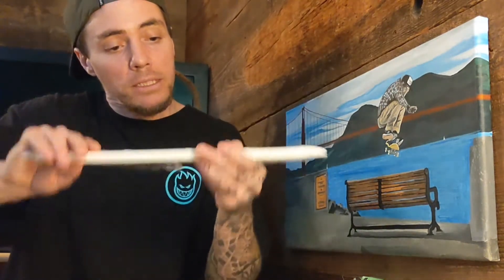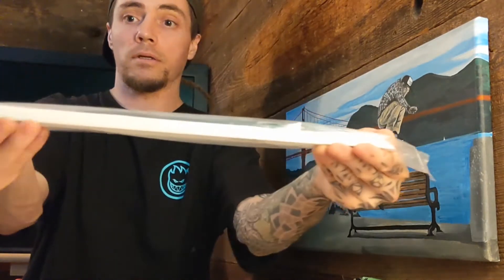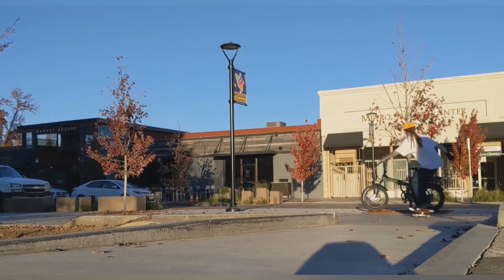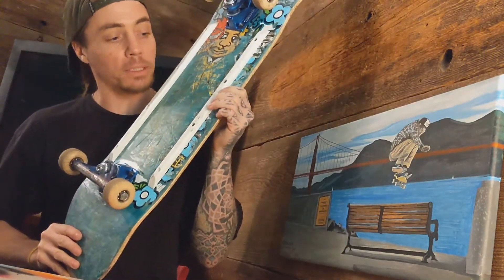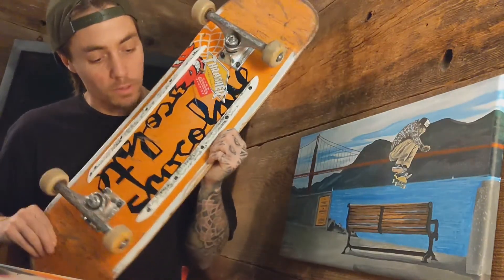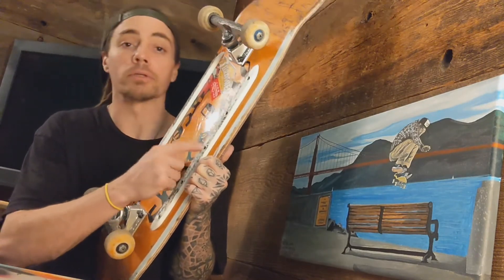Santa Cruz vs black diamond deck rails/ review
deck rail review